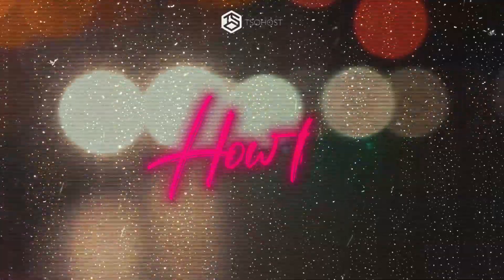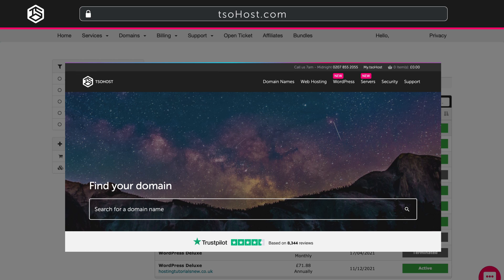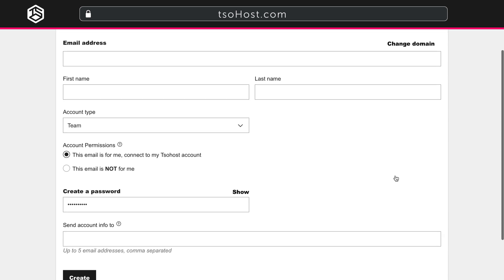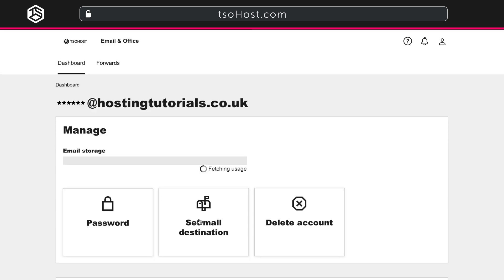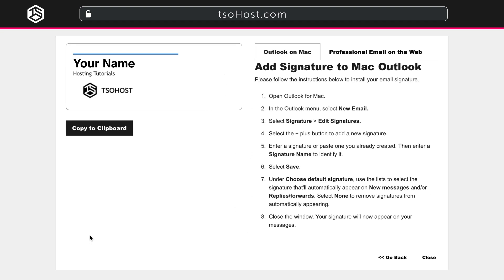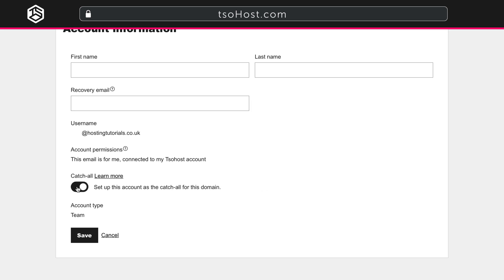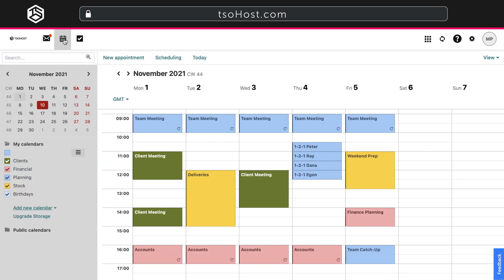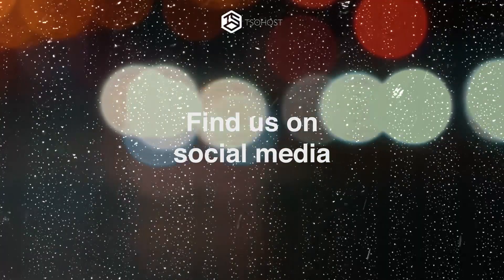How To Set Up and Use tsoHost Professional Email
Professional Email packages from tsoHost have been designed to give you the pro look, along with integrated productivity tools and a user-friendly Webmail Client that works on all your devices.

Now, we thought we’d take a few moments to help you set it up.

If you haven't already, you can register your Domain Name

Additional help in is available in our Knowledge Base article called ‘Setup your Domain with Professional Email’

And you can also find useful guidance in this Knowledge Base article, entitled ‘Set up Professional Email on My Phone and Computer’

00:00 Introduction
00:32 Accessing Professional Email
01:28 Adding a New User’s Mailbox
02:11 Email configuration
02:50 Changing a Password
03:24 Creating an Email Signature
03:58 Using a Catch-All Account
04:57 Using a Forwarder
05:19 Signing in to Your New Mailbox
06:02 Additional Features
06:51 Outroduction